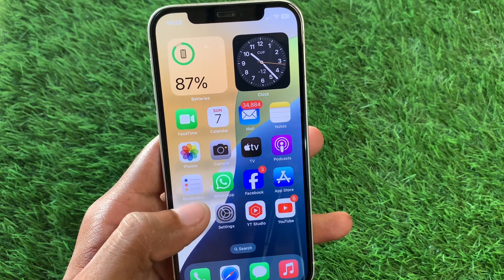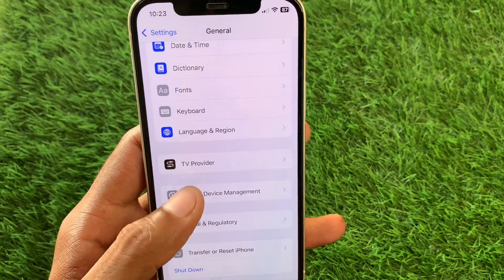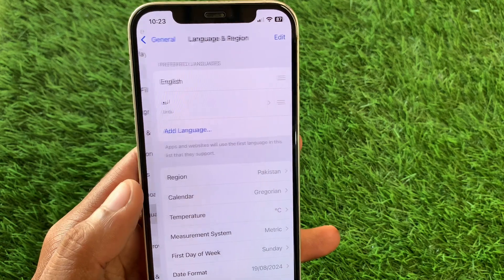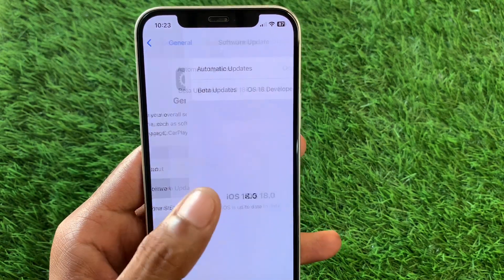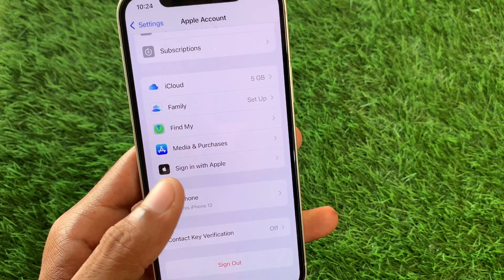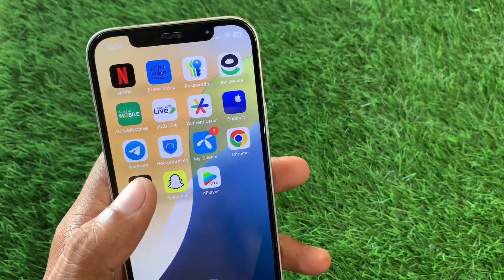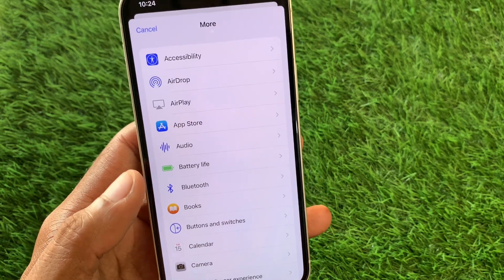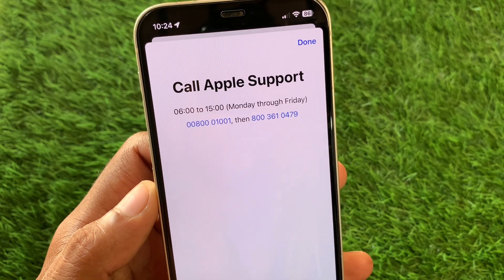How to Fix "Could Not Sign In Authentication Failed" on App Store iOS 18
Are you facing a "Could Not Sign In Authentication Failed" error on the App Store? You're not alone! In this video, we’ll guide you through effective solutions to fix this issue and successfully sign in to your account.